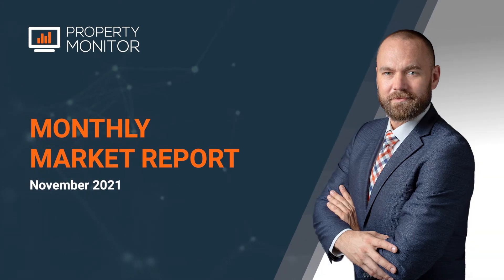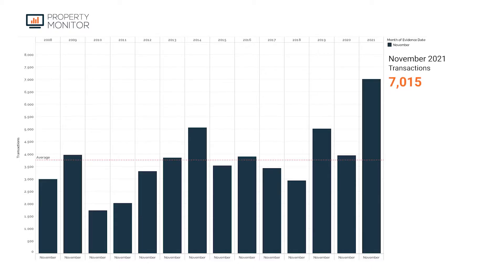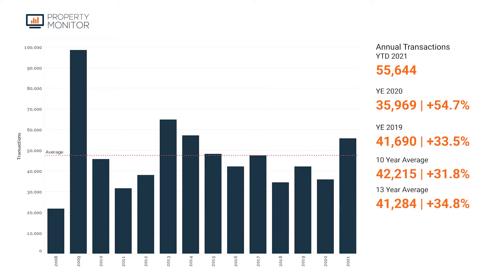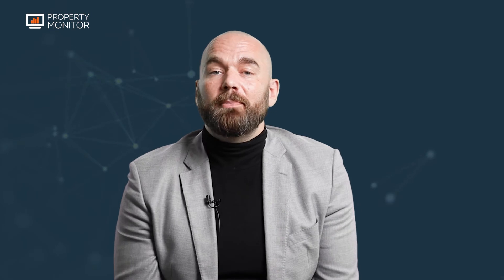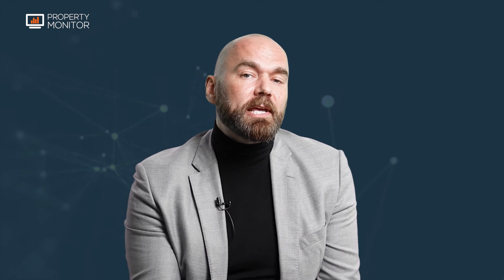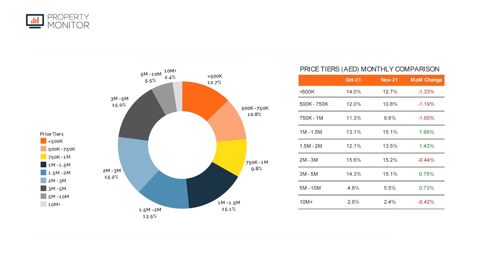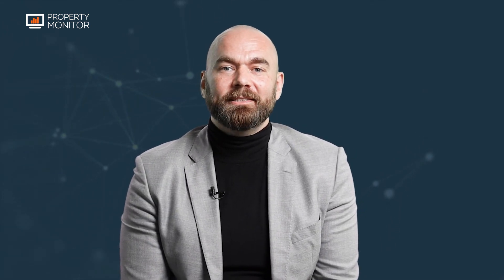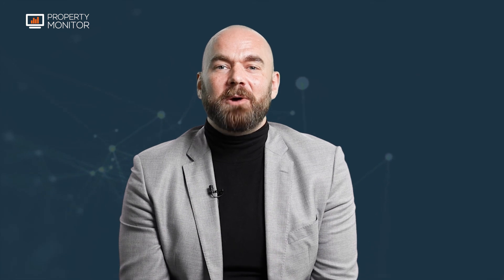Monthly Market Report November 2021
0:00 Dynamic Price Index (DPI)
01:06 Dynamic Price Index (DPI) | Pace of Change
02:29 Historic Transactions Volumes | Novembers
03:17 Historic Transactions Volumes
04:36 Transactions: Registration Type
05:21 Transactions: Registration Type %
05:51 Transactions: Sales Recurrence
07:29 Property Type Trends | Residential
09:55 Property Type Trends | Resale
10:36 Price Tiers | Residential – November
11:21 Price Tiers | Residential – 2021 YTD
12:21 Price Tiers | 3 Stratum
13:30 Residential Mortgages
15:06 Residential Mortgages: Top Communities